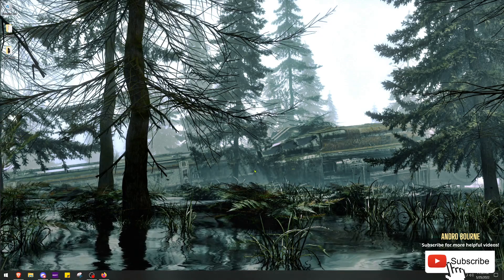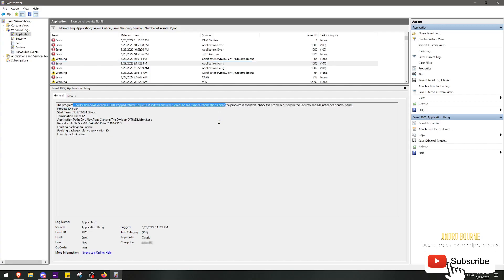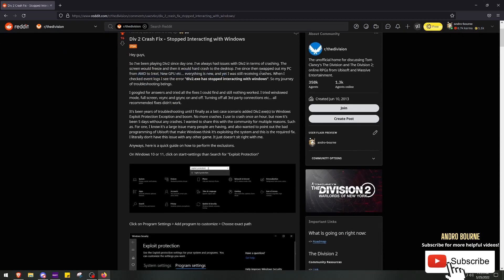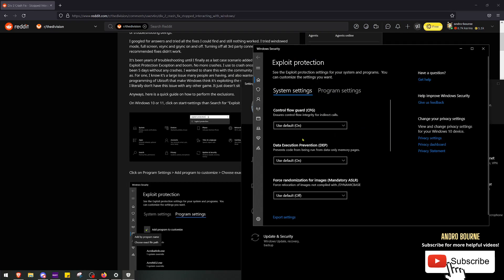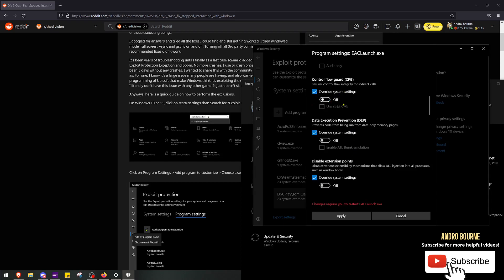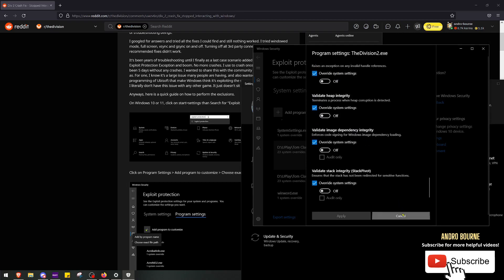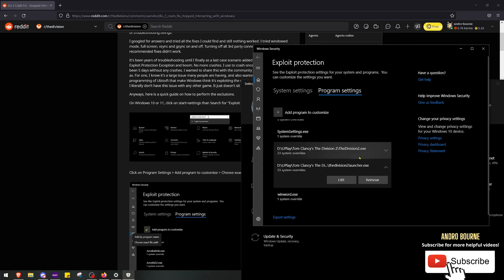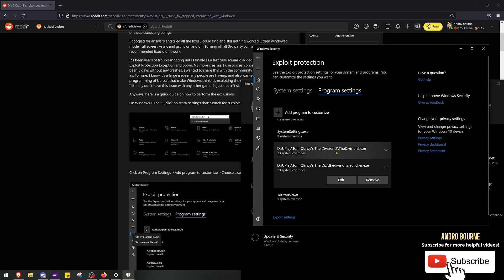The Division 2 - Crash Fix!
After years of troubleshooting my own crashes with Div2 I finally got to the point where I was going to sit down to iron out this issue myself so I could play the game. On any given day I would crash on average at least once an hour. After applying this fix I have gone for 7 days without a single crash. This may not fix every single problem but I believe you will see a way more stable gaming experience! Good luck agents!

P.S. In the video, I stated a PC restart shouldn't be required. However, a very few amount of people said it didn't work for them until they reboot their PCs. This could be possible if any game service is still running in the background and didn't close when the game closed. Just to be safe, reboot your PC after making these changes!